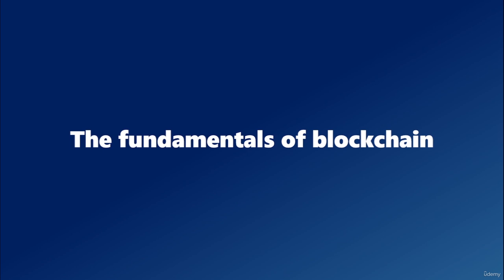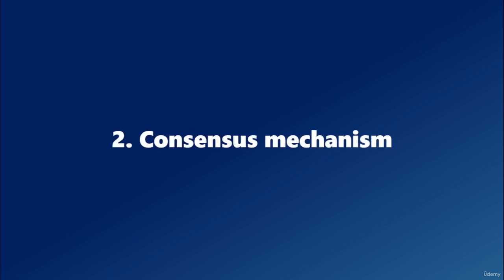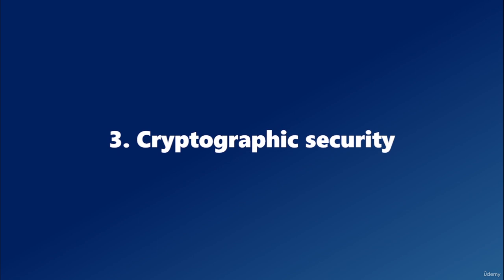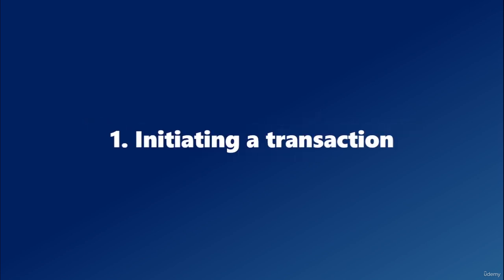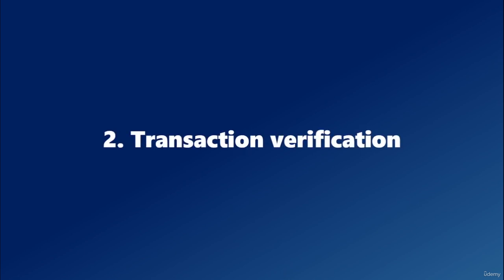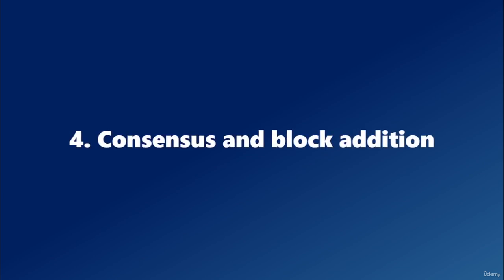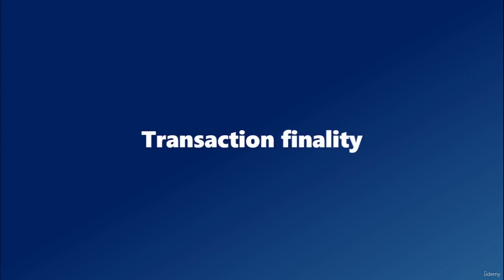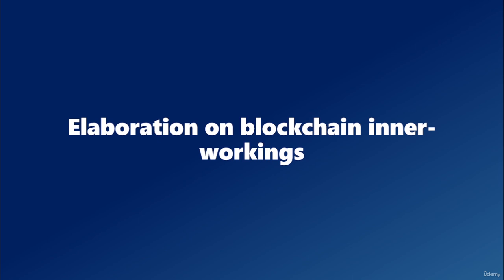Lecture 6 How does blockchain work in BTC| Skill Verge